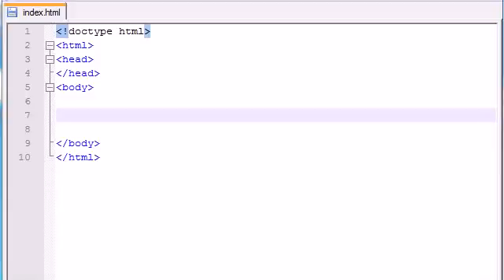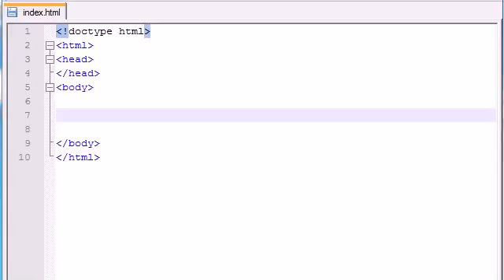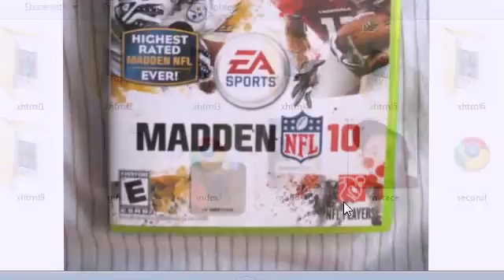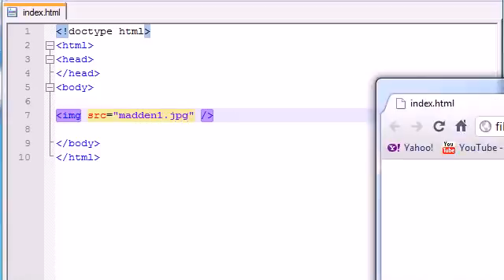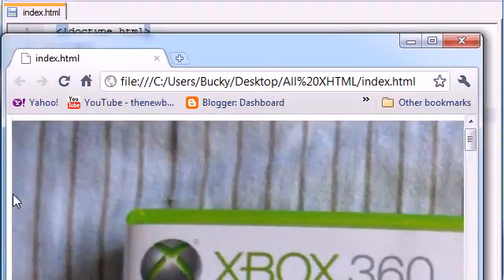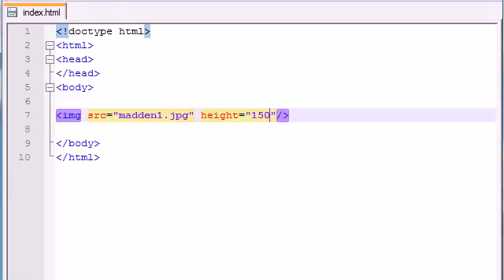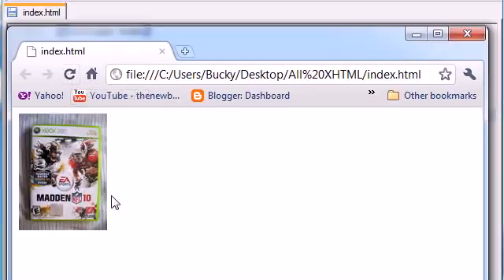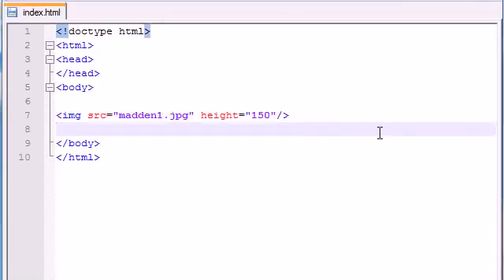XHTML and CSS Tutorial 10 Resizing Images